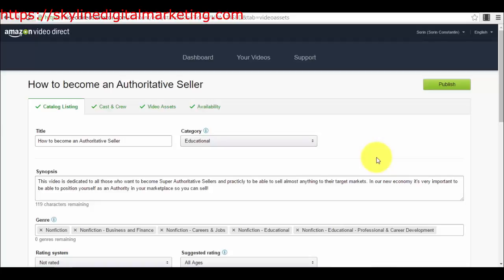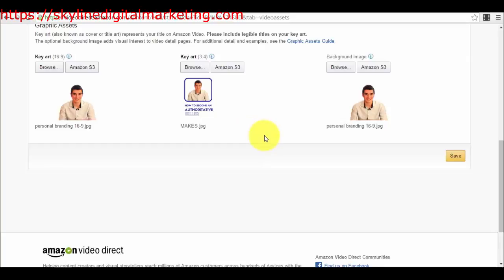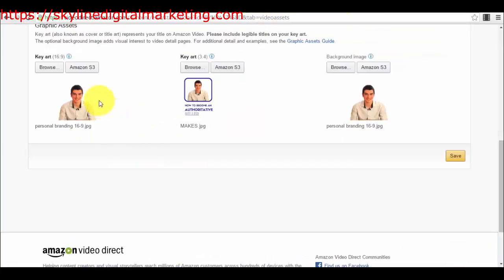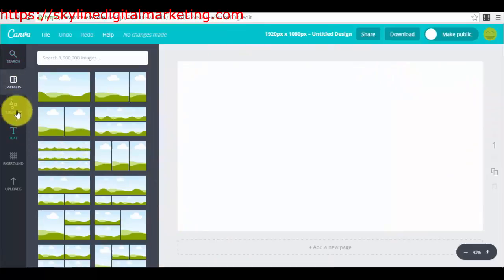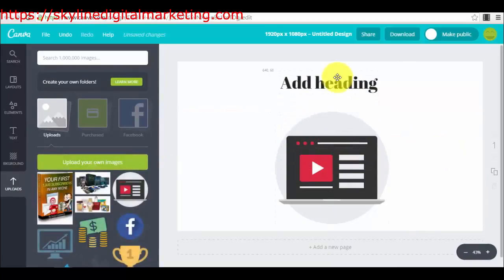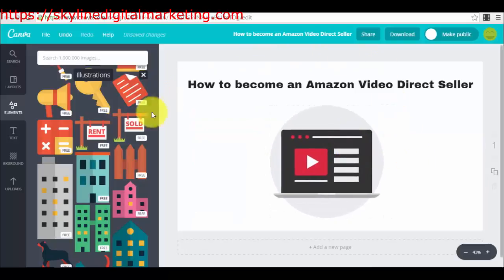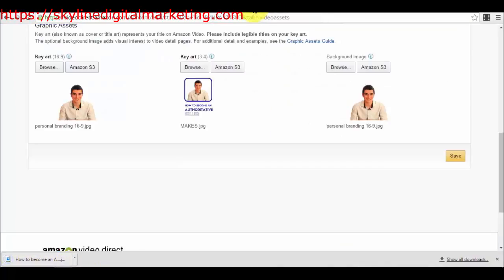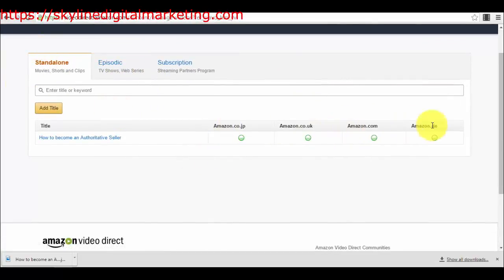Lecture 08 Making money with Amazon Video direct Create Images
Lecture 01 - Making money with Amazon Video direct - Introduction
Lecture 02 - Making money with Amazon Video direct - Why Amazon Video Direct
Lecture 03 - Making money with Amazon Video direct - Things You Need To Know When Starting
Lecture 04 - Making money with Amazon Video direct - The Marketplace
Lecture 05 - Making money with Amazon Video direct - Setting Up Your Account
Lecture 06 - Making money with Amazon Video direct - The Dashboard
Lecture 07 - Making money with Amazon Video direct - Types Of Videos
Lecture 09 - Making money with Amazon Video direct - Creating Captions
Lecture 10 - Making money with Amazon Video direct - Choosing The Price And Monetization
Lecture 11-  Making money with Amazon Video direct - Conclusion